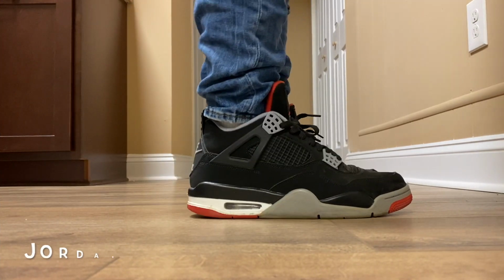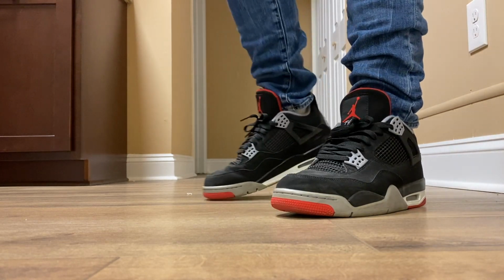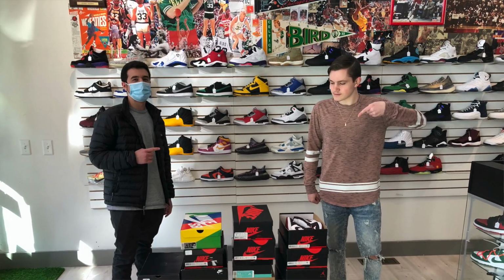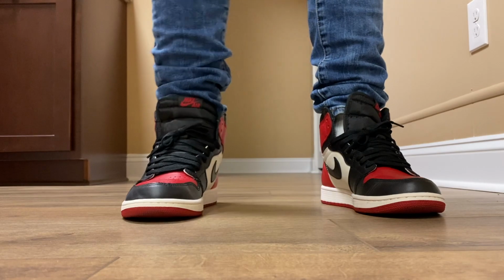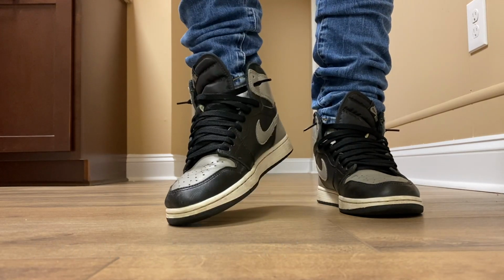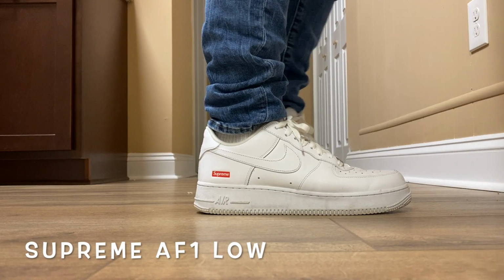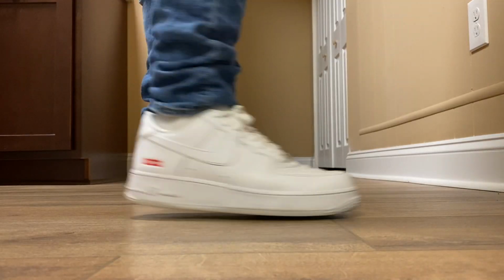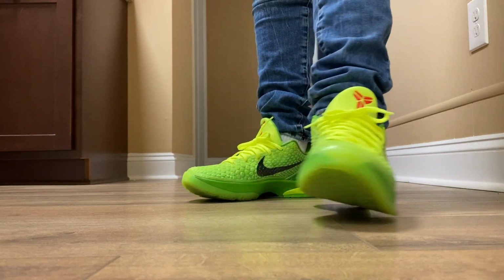TOP 5 Most WORN Sneakers of 2020!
The Top 5 Sneakers that I wore the most in 2020 are some of my favorite shoes! I wanted to share my list of Top 5 Sneakers now that we are into the new year! What are the Top 5 Sneakers that you wore the most in 2020?

What do you think your most worn sneakers of 2021 will be? I'm excited to find out since we have so many great sneaker releases on the way for 2021! I'm expecting that we'll see great sneakers from Nike, Jordan, Adidas, Fear of God, Off White, Reebok and plenty more brands!

Let me know what shoes you're looking forward to in 2021!